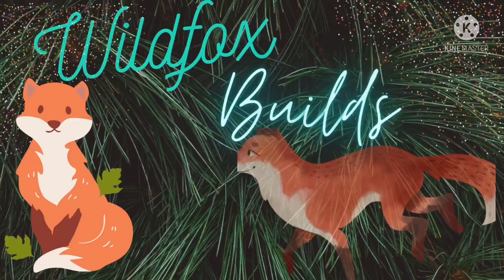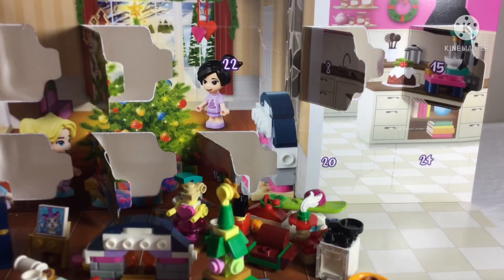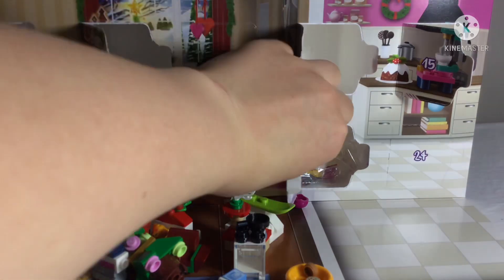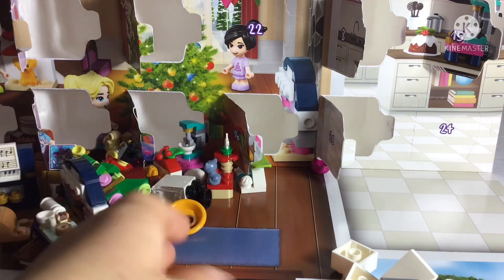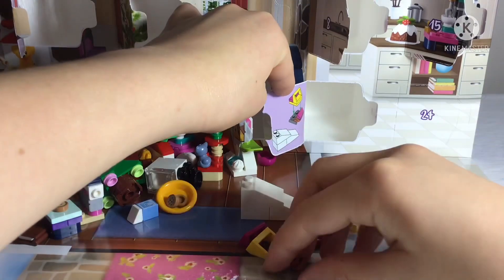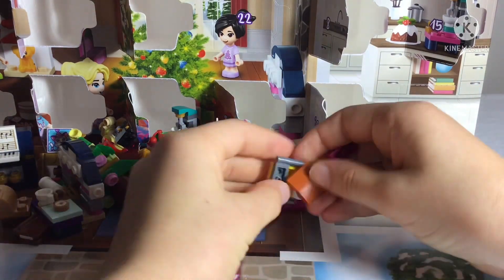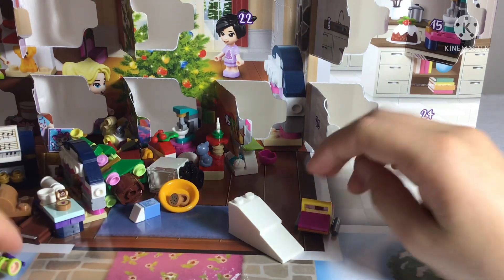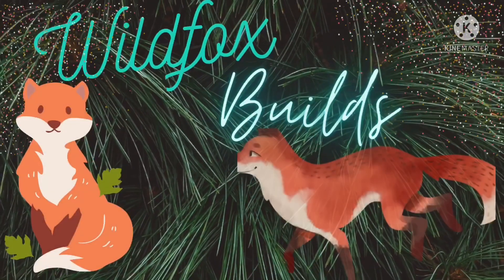LEGO Friends Advent Calendar 2021! Day 20!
We’re officially into the 20’s! Christmas is so close!

Hi, I’m Wildfox Builds. I build and review LEGO sets and build custom builds. I hope you enjoy this video!